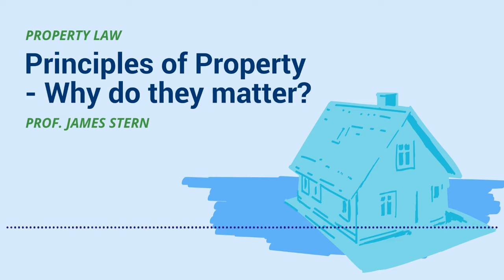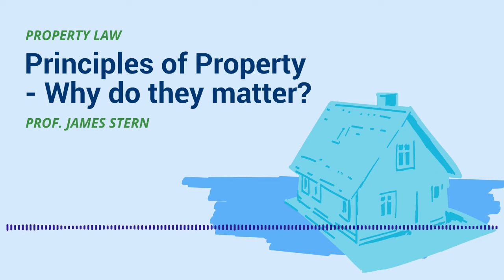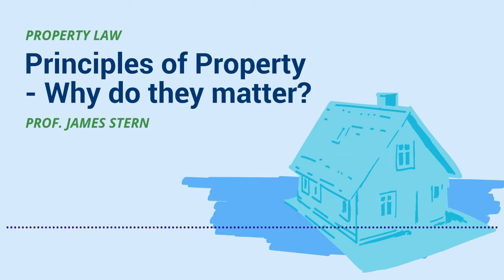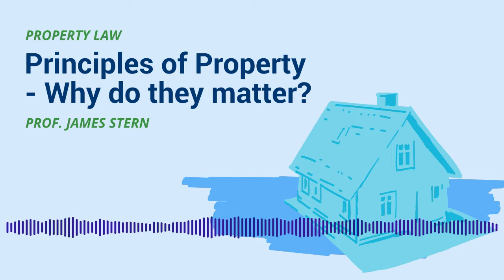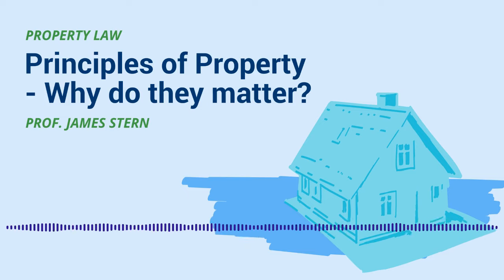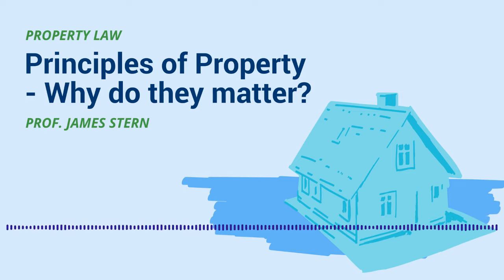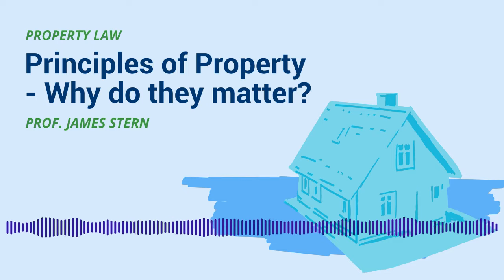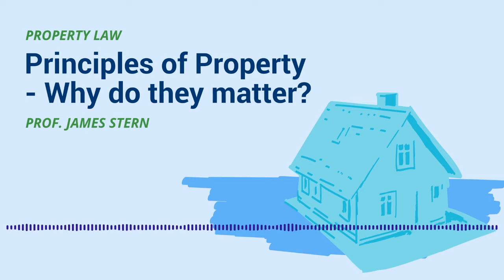Principles of Property - Why Do They Matter? [No. 86 LECTURE]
Every law student learns the basic principles of Property Law but is every Property class taught in the same way? How did these principles develop in the first place? Professor James Stern of William & Mary Law School talks about property, property rights, and why Property is a foundational legal course.